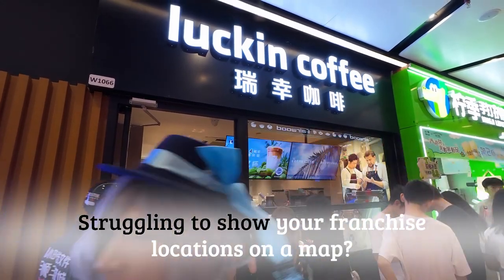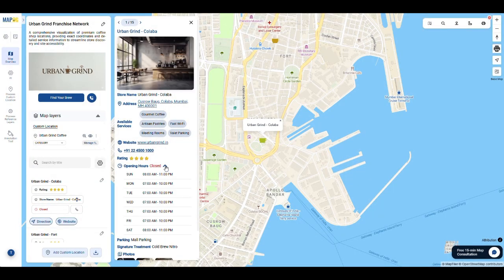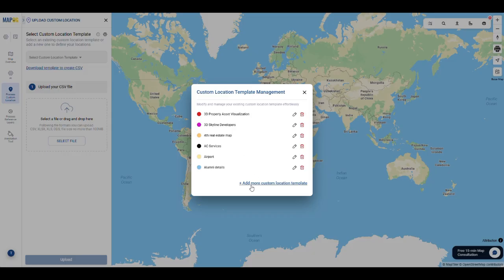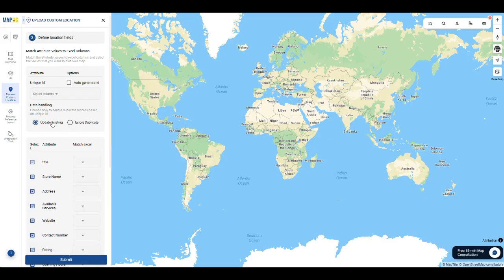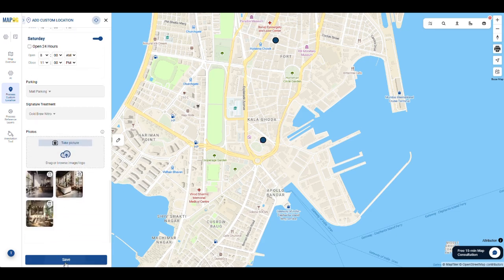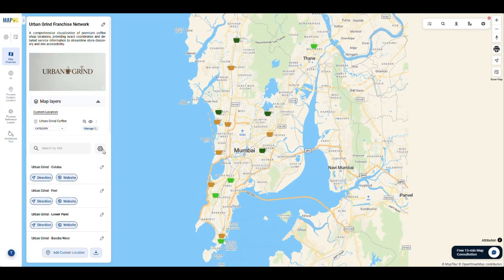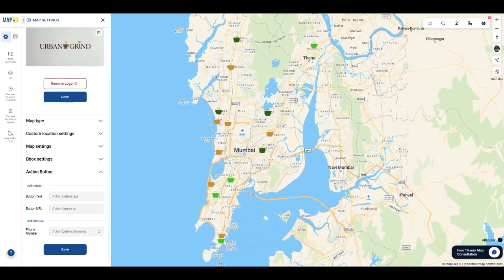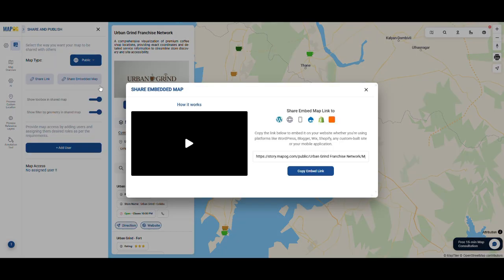Help Customers Find Your Stores Faster | Map Your Locations with MAPOG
Struggling to show your franchise locations in a way customers can actually use?

Long lists and PDFs make it hard for customers to find nearby stores—and you may be losing potential business.

In this video, you’ll learn how to use MAPOG to create an interactive store locator map that you can easily embed on your website.

🚀 What You’ll Learn:
✔️ Create a map using the Store Mapper template
✔️ Add your brand logo for a professional look
✔️ Upload franchise locations using CSV/Excel
✔️ Create reusable templates for structured data
✔️ Add fields like:
  • Store Name
  • Address
  • Ratings
✔️ Use Unique ID to avoid duplicate entries
✔️ Map latitude & longitude correctly
✔️ Add images and store details to each location
✔️ Enable Get Directions and Website buttons
✔️ Apply category styling for ratings (colour-based view)
✔️ Show important details using Display Properties
✔️ Embed the map directly on your website

🧠 Why This Matters:
 • Static store lists can lead to:
 • Poor customer experience
 • Difficulty finding nearby stores
 • Lost engagement and conversions

With MAPOG, you can:
✅ Help customers find stores instantly
✅ Improve user experience
✅ Increase engagement and conversions
✅ Keep all locations organised and updated

 • Franchise Businesses
 • Retail Brands
 • Multi-location Companies
 • Service Providers
 • Marketing Teams

Instead of showing customers a list, give them a map-based experience where they can:
• Find nearby stores instantly
• View ratings and services
• Get directions in one click
• Visit your website or call directly